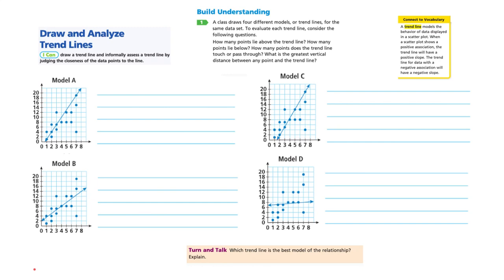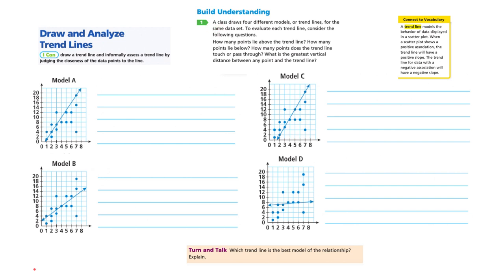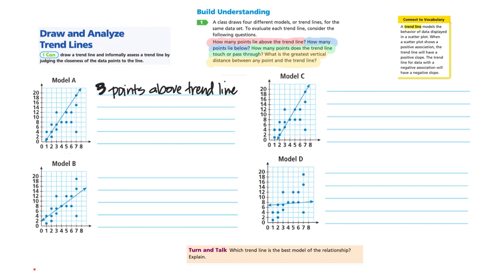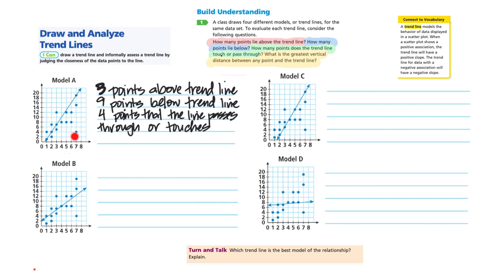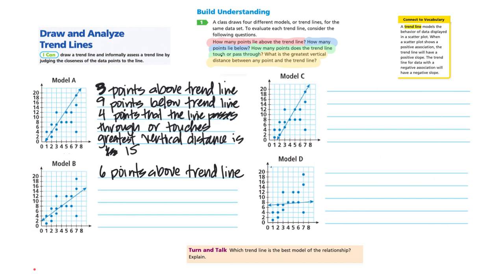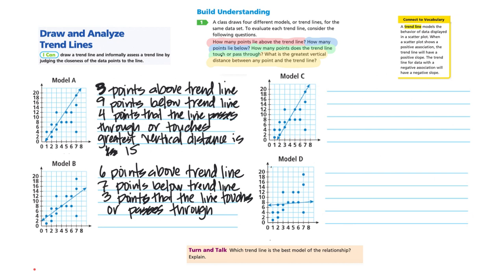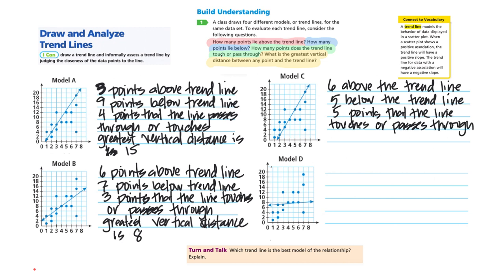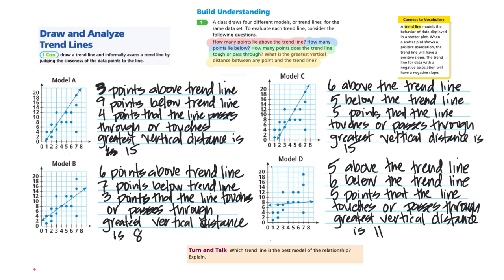Into Math Lesson 8 2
Use trend lines to describe a linear relationship between two variables